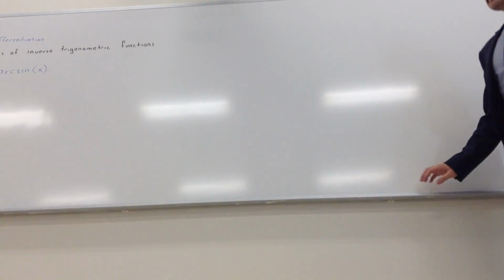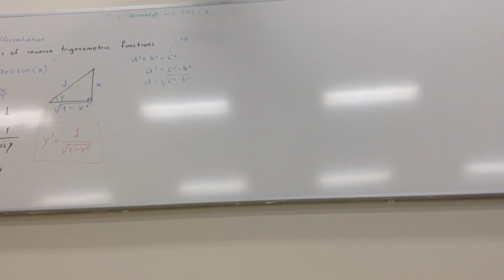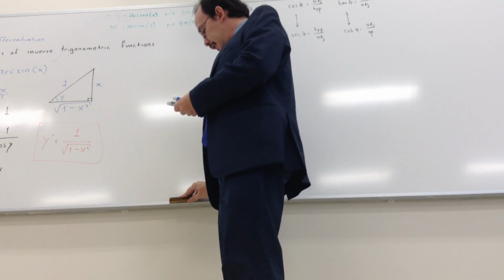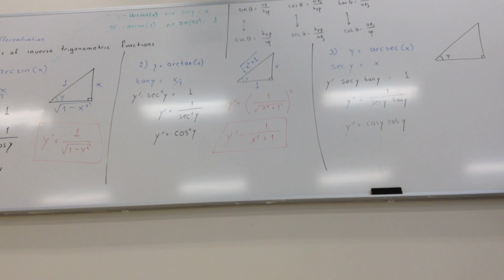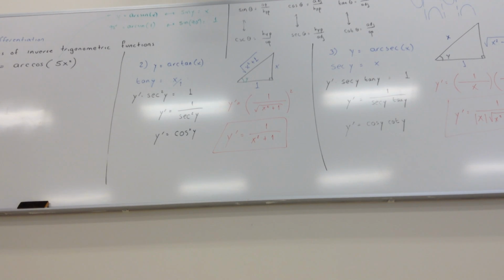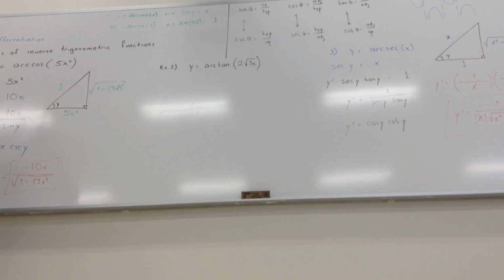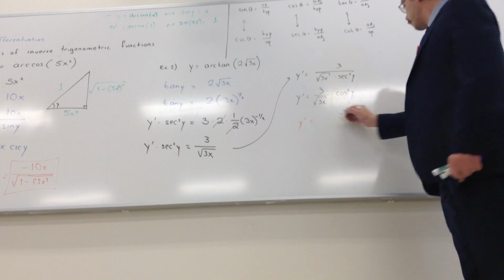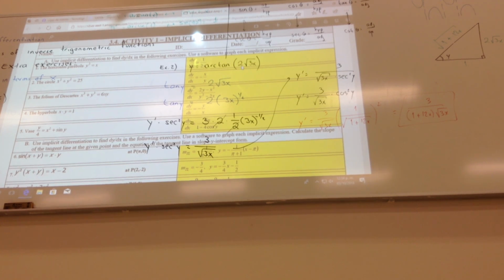Clase 03/Oct/2018 3.4.1.- Implicit differentiation (2) G63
Clase del 03 de octubre de 2018
Tema: 3.4.1.- Implicit differentiation - inverse trigonometric functions.